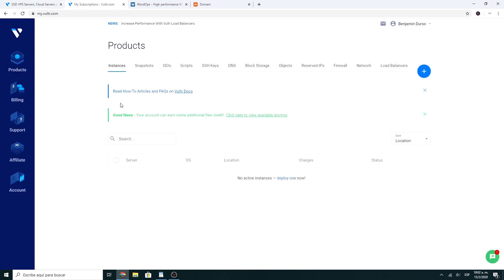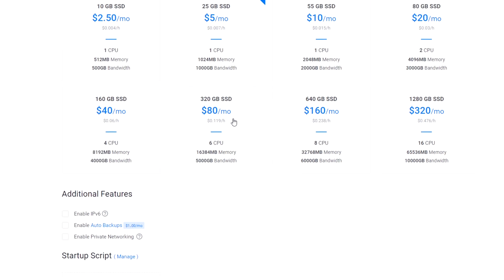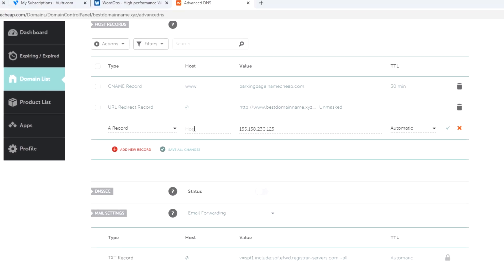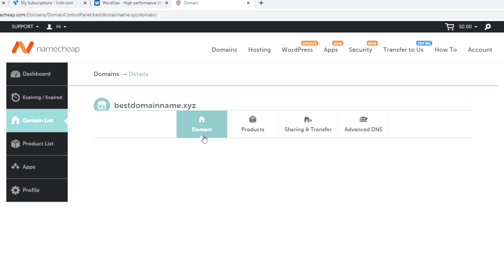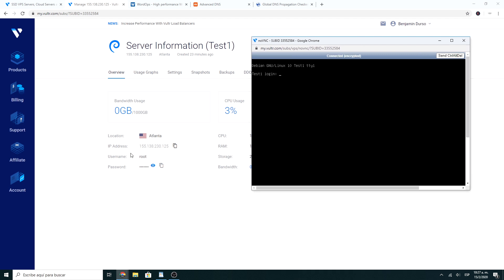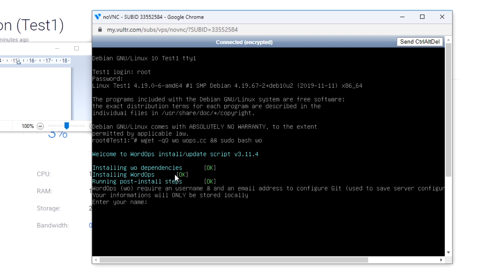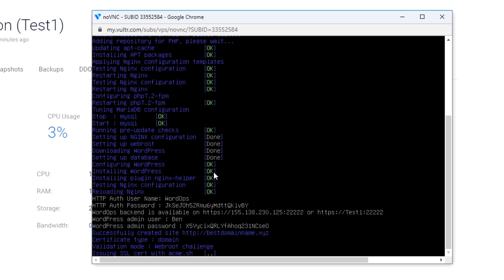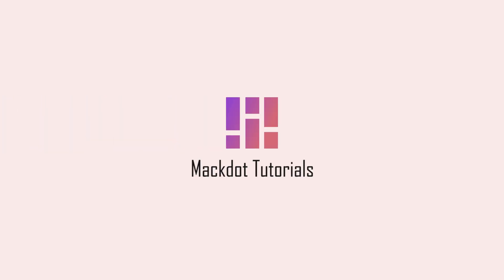How to Install Wordpress on Vultr + SSL Certificate in 5 mins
Commands:
wget -qO wo wops.cc && sudo bash wo
sudo wo site create example.com --wp -le

STEP 1
Create an account on Vultr. Check the $100 BONUS.

STEP 2
Deploy a new server.
Select Cloud compute.
The server location will depend on your audience. It's always convenient to choose the location closest to your target audience to make it work faster.
In server Type, you must select 64 bit OS, and Debian, and the last version.
Also you should select a size for your server. Remember that you can upgrade the server size at any time.

STEP 3
Point the DNS of your domain to the server. For this, you have to copy the server address and go to the domain.
In my case I have it in NameCheap, but it's similar with the oher domain providers. Now, you have to look for the DNS section. Here, you must add an A record with your IP address. In hostname, type @. In some domain providers, you should leave this field empty.

Then, create another one with www in hostname and the same address.
Once you changed it, you must wait at least 20 or 30 minutes before continuing with the following steps. This is to ensure that the DNS change takes effect.
To be completely sure if your DNS is changed, you can go to whatsmydns.net and enter your domain. Here you should see the new IP.

STEP 4
Now we back to Vultr, and go to the server. And click on the console.
Enter the username and password listed on the server. You're gonna find it here.
Now, we have to install Wordops, which is a tool to install WordPress easily.
It will ask for a name and an email.
And now, we have to install the site.

And voila, you already have WordPress installed with SSL certificate. Here you will find the username and password to log into WordPress.